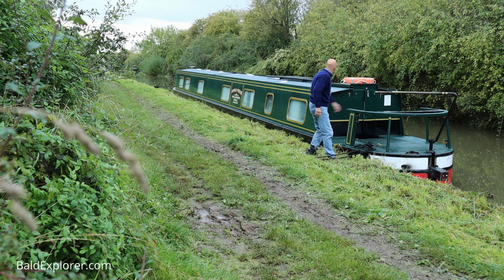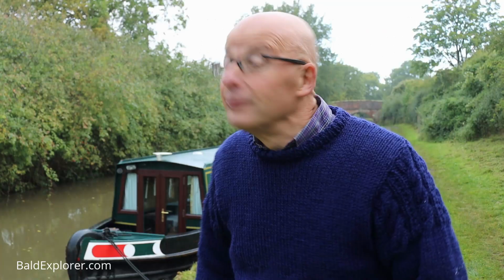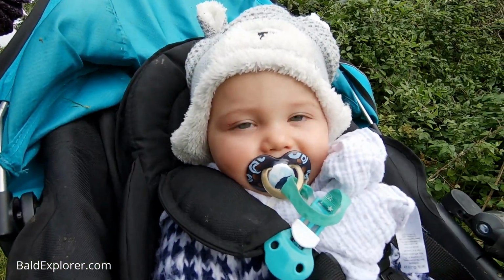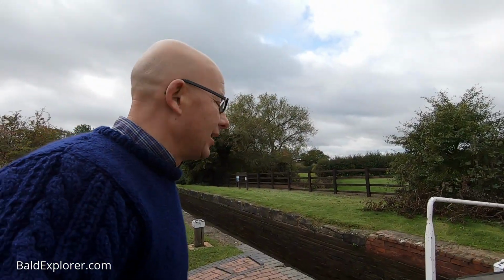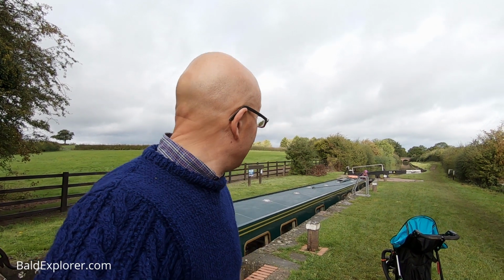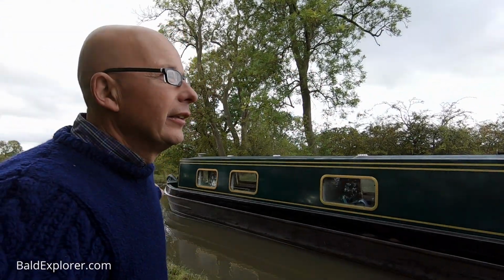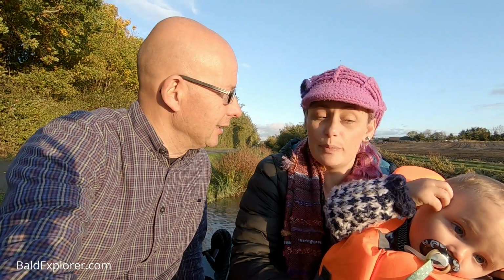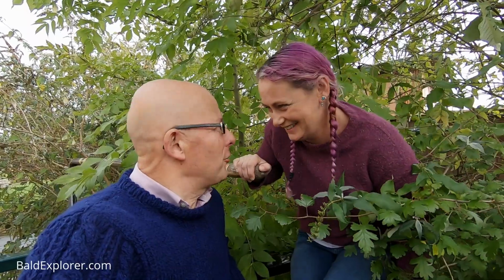Narrowboat 2020 - In Which Julia and I cross the Edstone Aqueduct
Julia and I, and little Joseph, are on a narrowboating trip on the Stratford Upon Avon Canal in Worcestershire. In this episode, the third in the series, we cross the Edstone Aqueduct, while on our way to the Bard's famous town of birth. We are still having heating issues and other problems en-route.